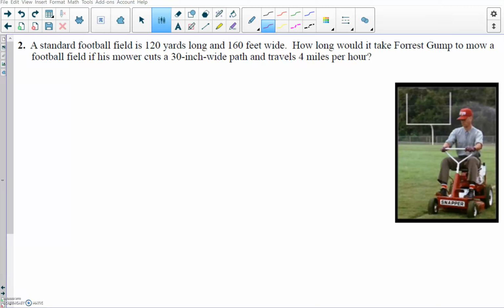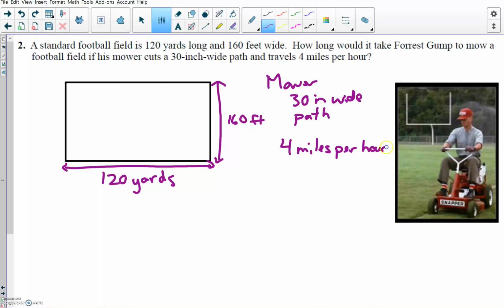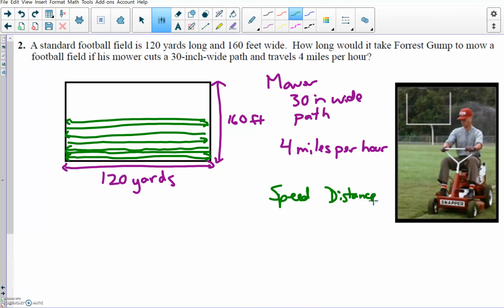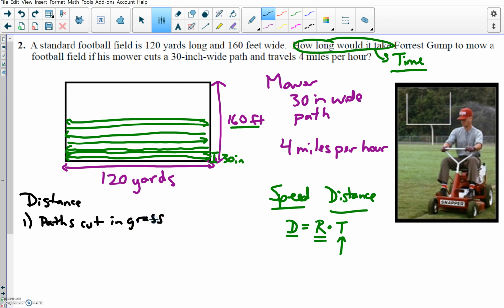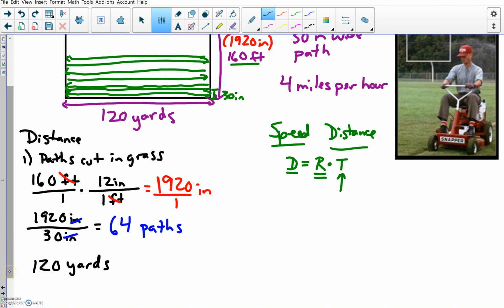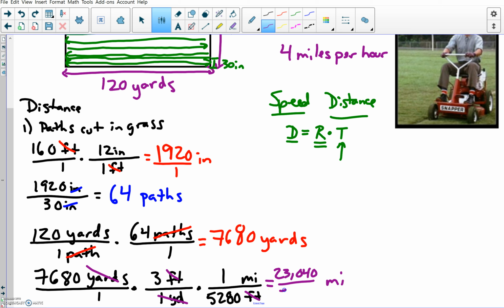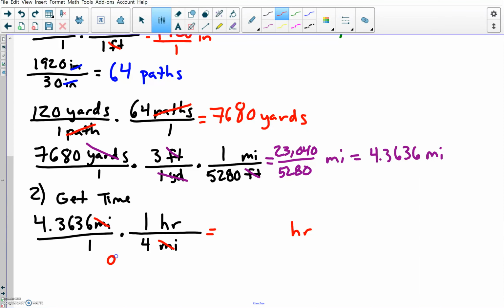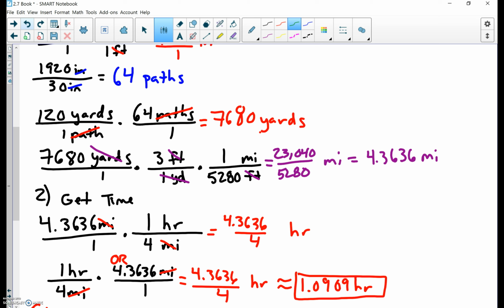MAT 050: Section 2.7 Group Problem No. 2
This is a worked out solution to the Section 2.7 Group Problem #2 from the textbook (p.140).